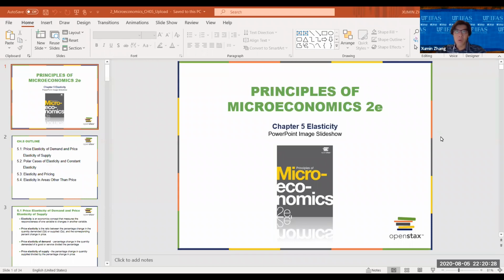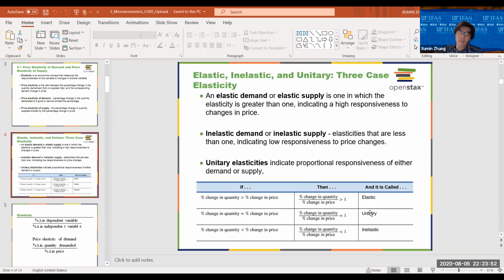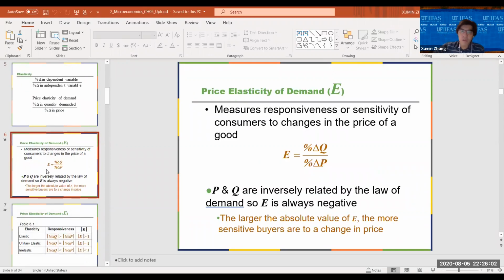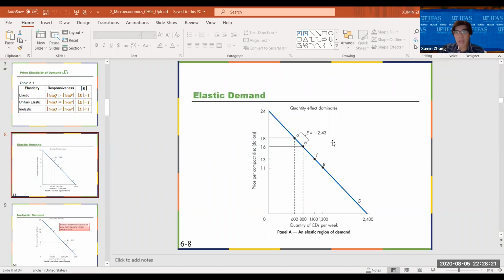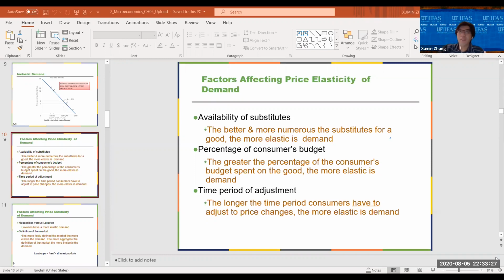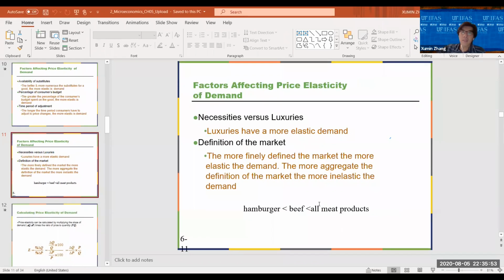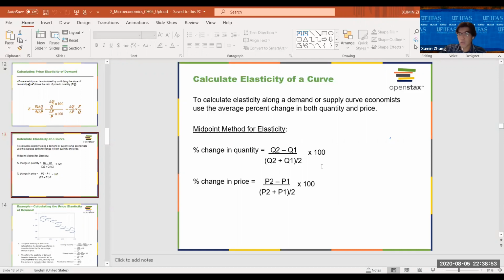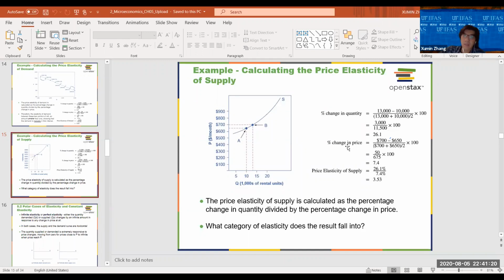Ch5 1 Price Elasticity of Demand